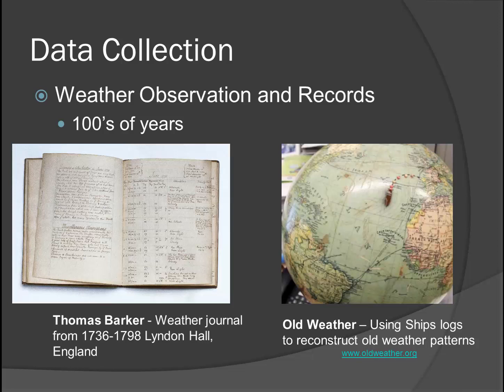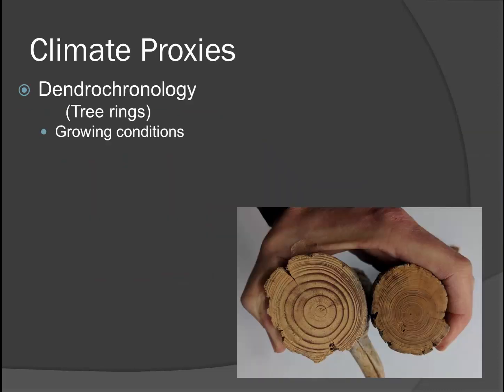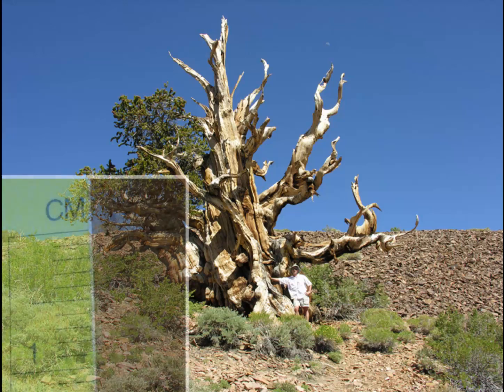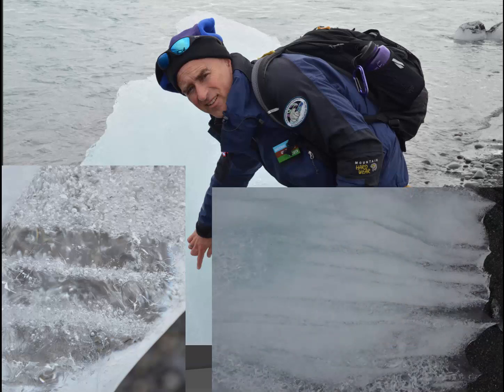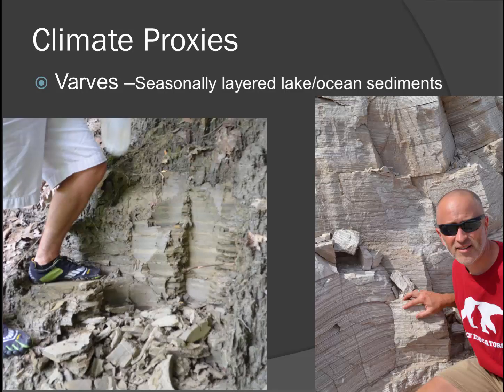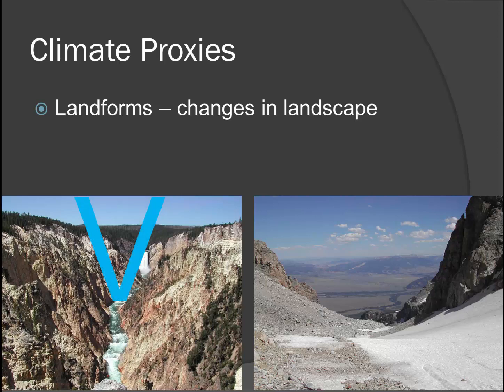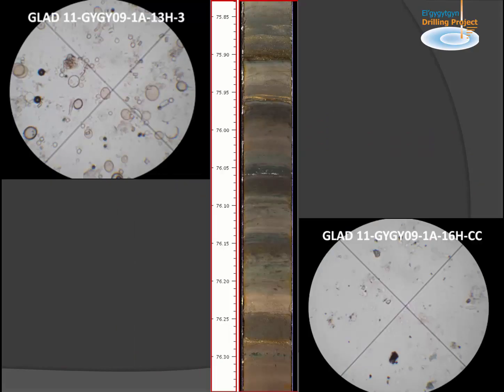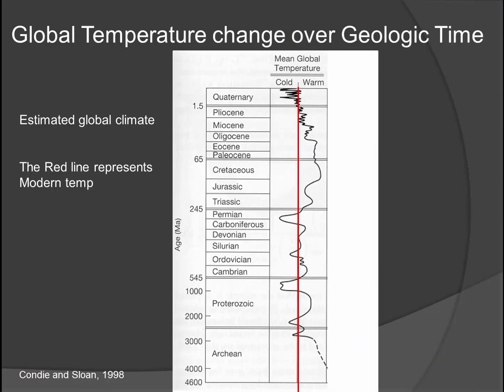TMart Science Meteorology 23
TMart Science  Climate Change part 1.   Understanding how we know what we know about past climates.